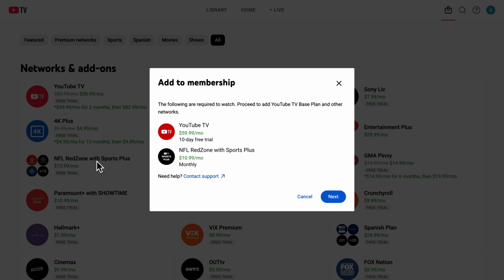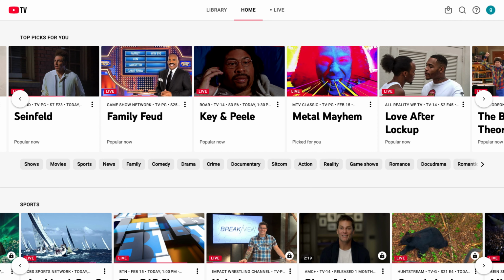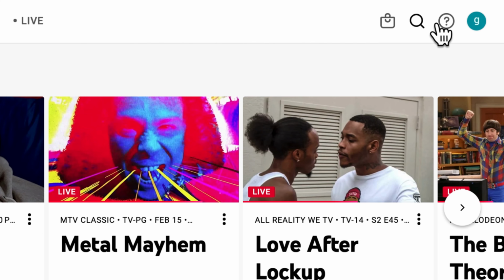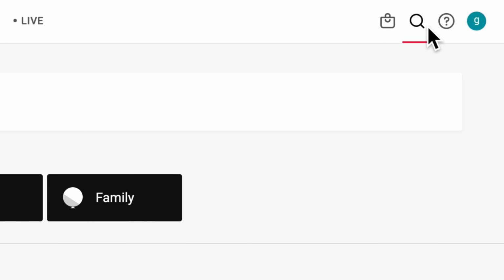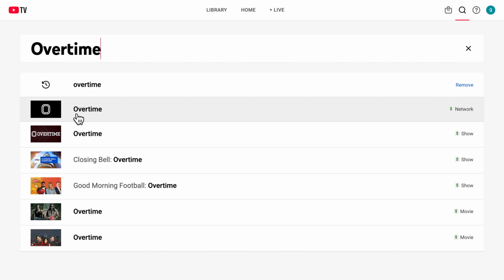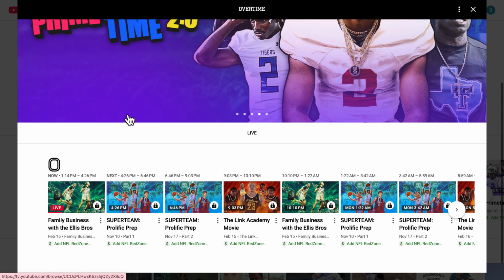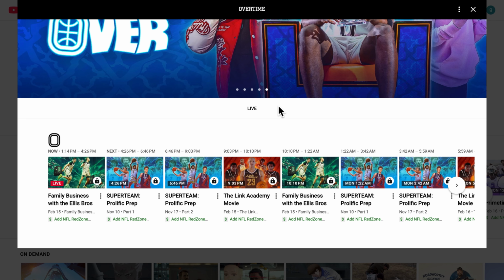How to Watch Overtime Network on YouTube TV | Stream Overtime without TV Cable! - (2026)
In this quick tutorial, I'll show you how to find, add, and start watching the Overtime Network as part of your YouTube TV subscription—no cable required. Overtime is available exclusively through the Sports Plus add-on package, giving you access to Overtime Elite games, original series, and tons of extra sports content.

💰 Sports Plus Pricing (2026):

Cost: $10.99 per month (in addition to your base YouTube TV plan)

Includes: Overtime, NFL RedZone, Tennis Channel, FOX Soccer Plus, beIN SPORTS, FanDuel TV, and more

Can't find Sports Plus? Not sure if Overtime is in your region? Drop your question in the comments! I check daily and help as many viewers as I can.

I make tech simple so you can enjoy your favorite content!

Logo/Brand/Photo Credits:
Logo file sourced via Wikimedia Commons – File: Overtime (sports network) Logo.png.